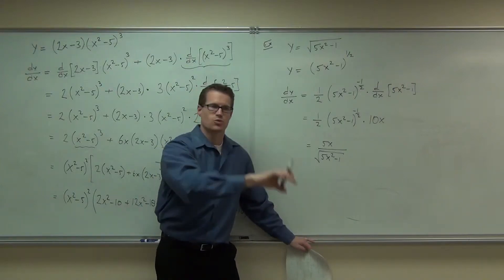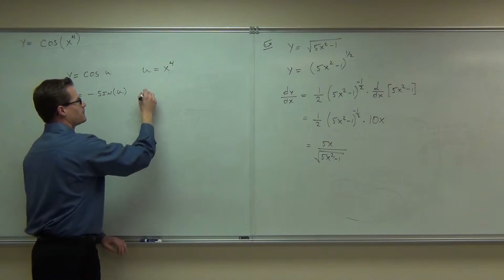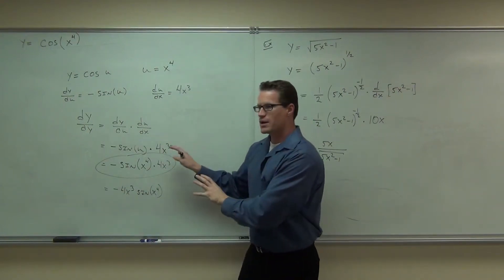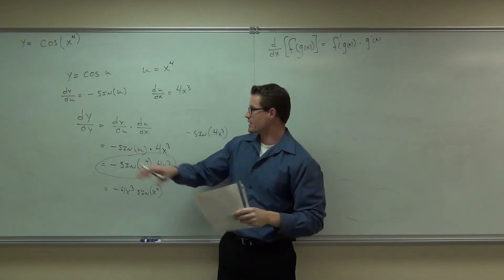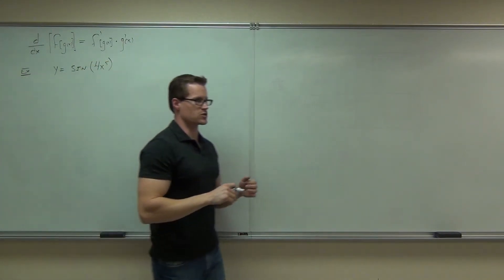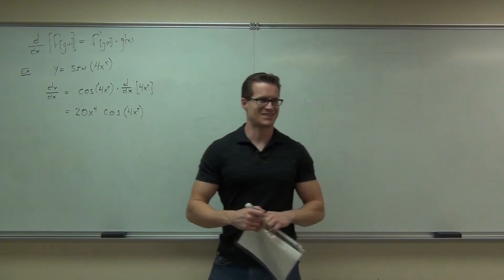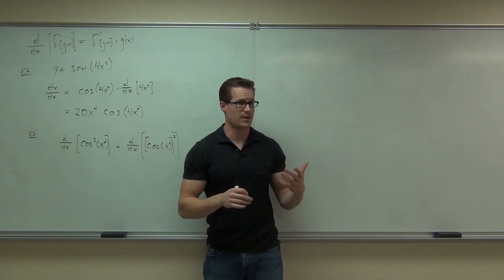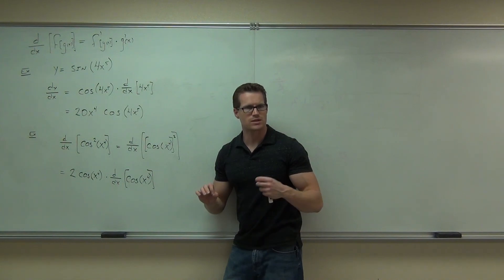Calculus 1 Lecture 2.6 Part 4